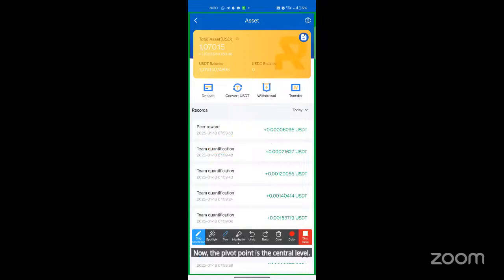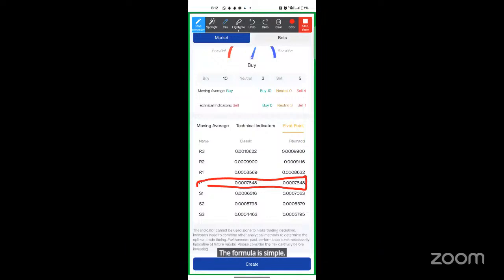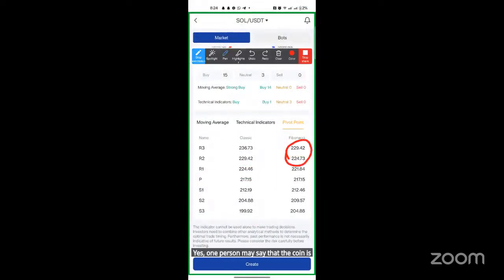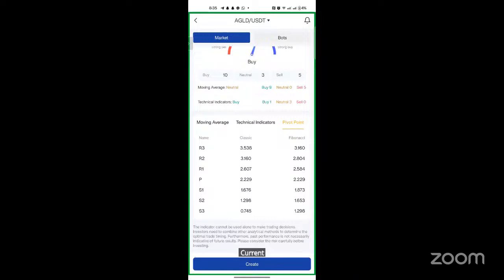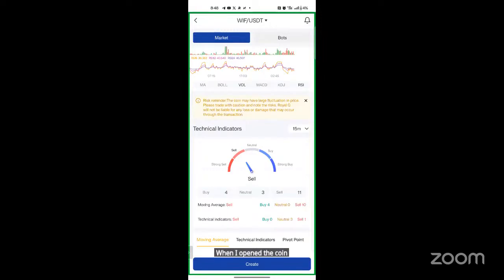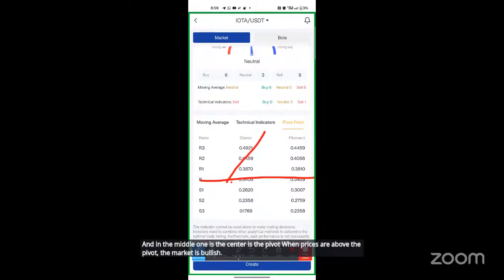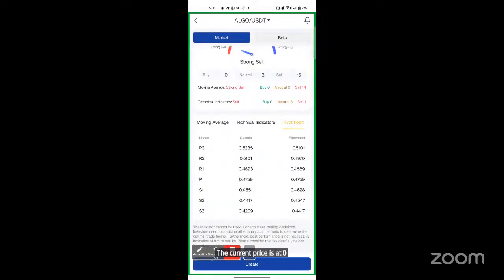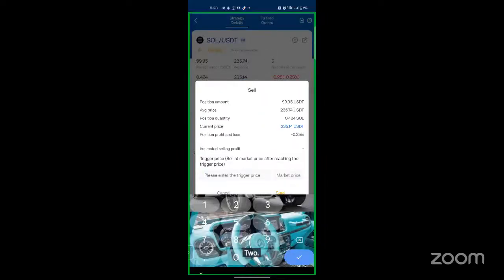PIVOT POINTS ON ROYALQ